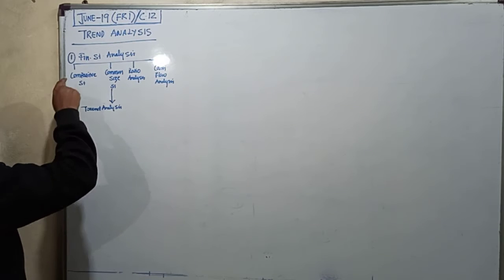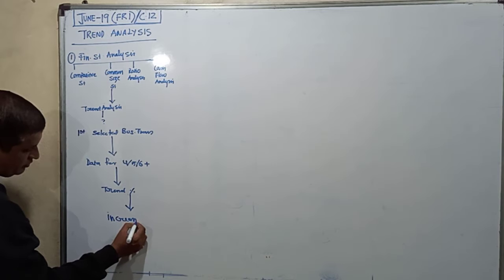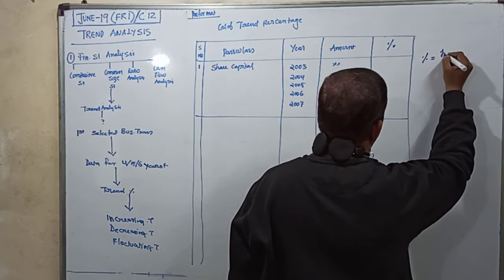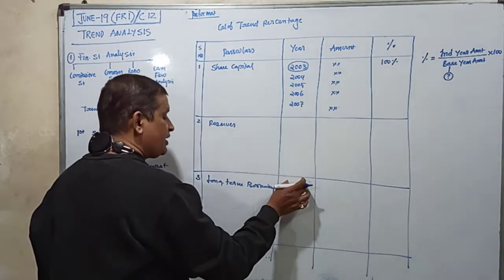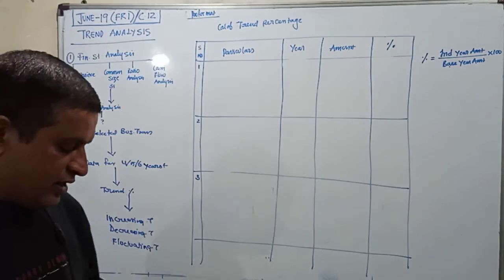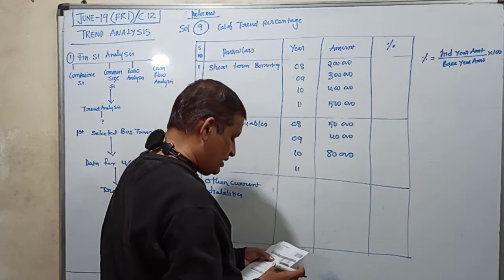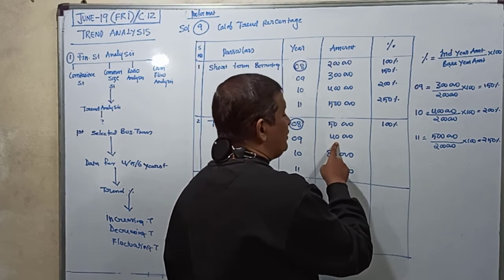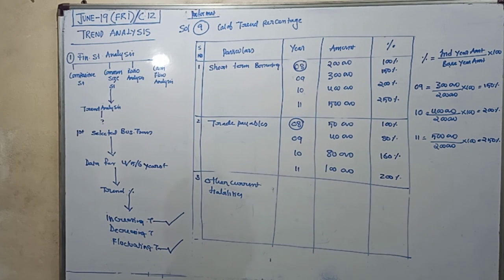C 12 JUNE 19 TREND ANALYSIS